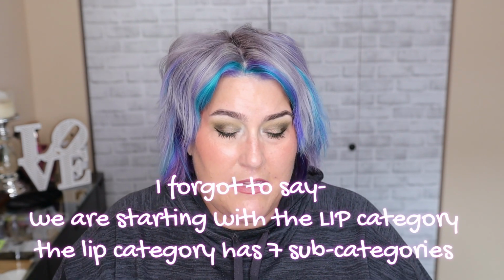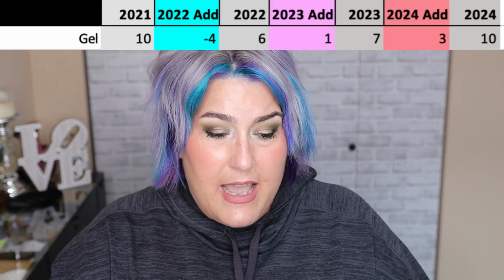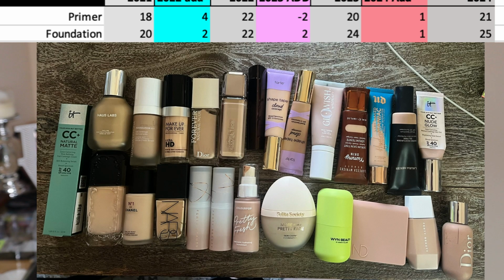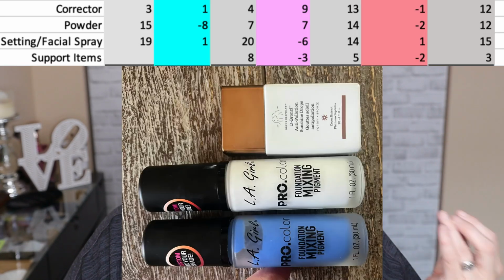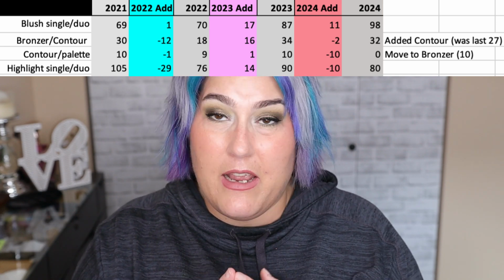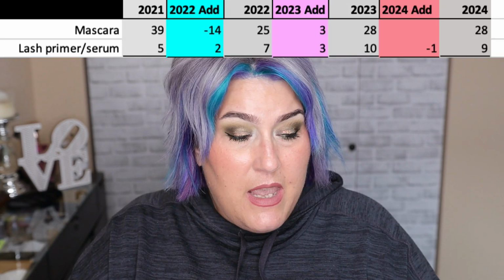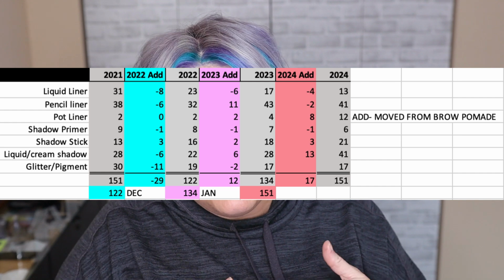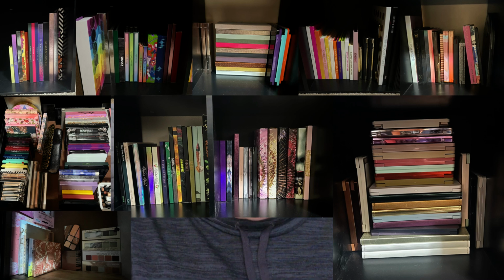2024 MID YEAR INVENTORY || The 5th Times The Charm!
Join Rakuten!!